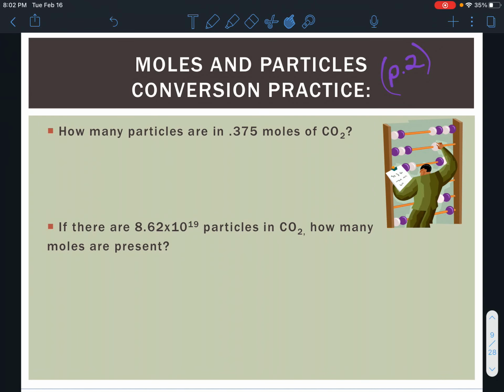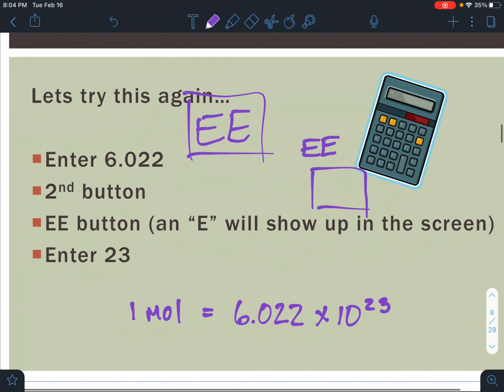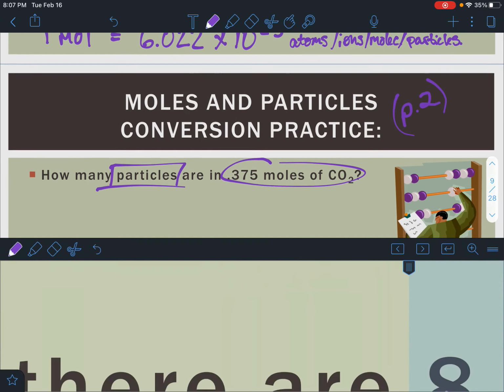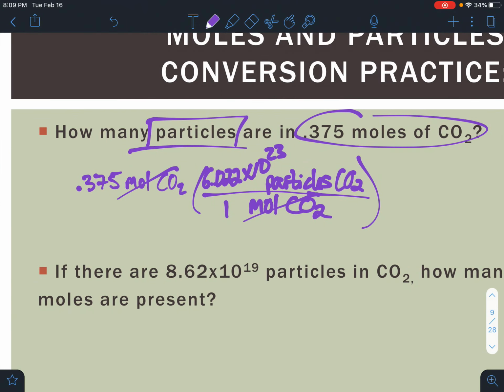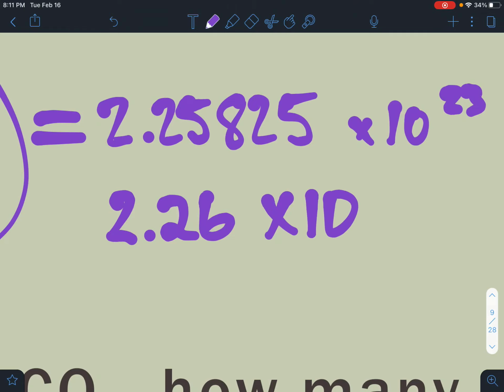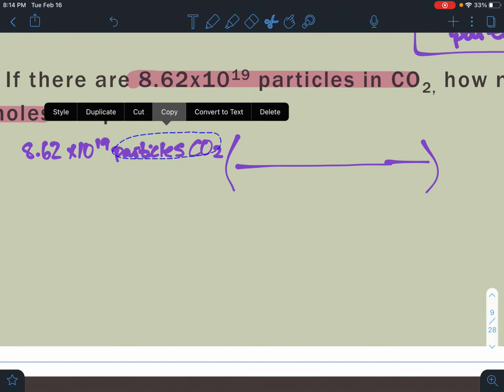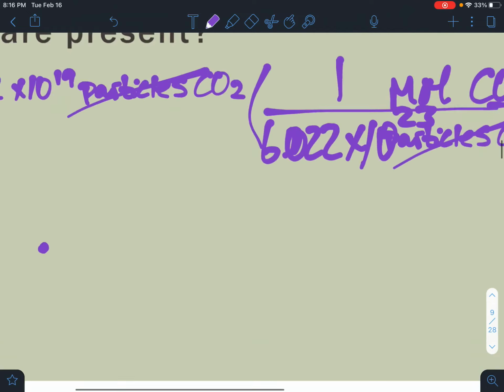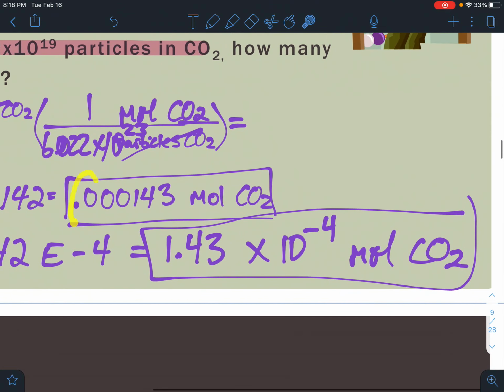Mole Conversions: Avogadro's Number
The first few minutes of this video is about how to plug Avogadro's number into your calculator, then I go through 2 conversions using Avogadro's number.